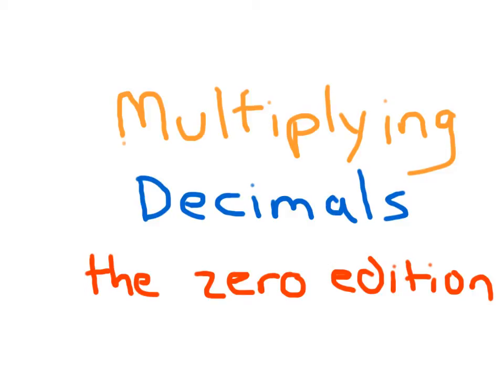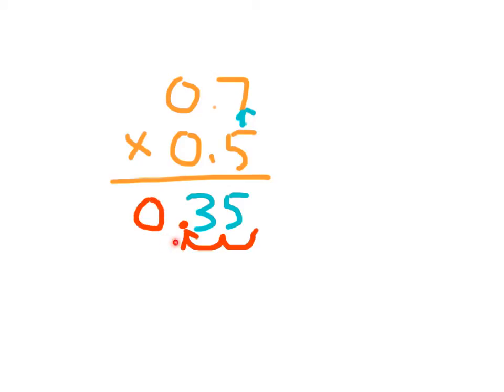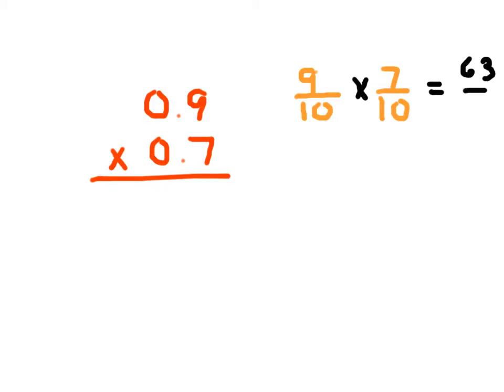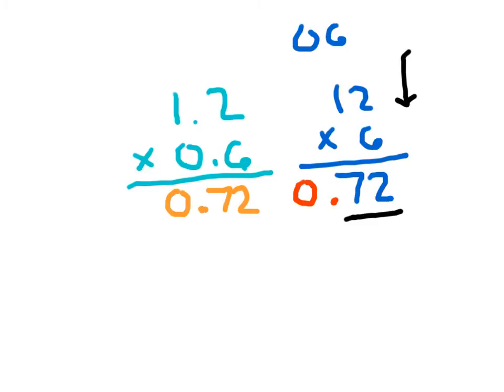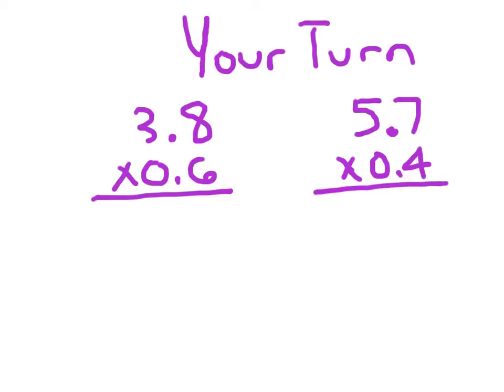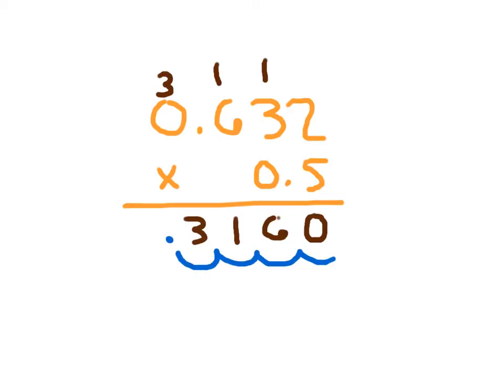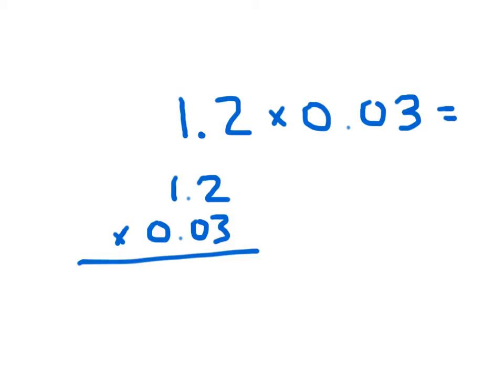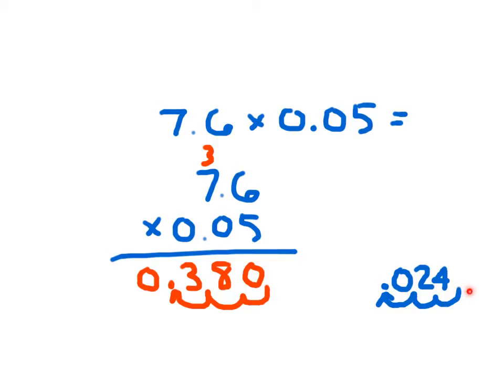Multiplying Decimals That Include Zeroes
In this video, you will learn how to multiply decimals that include zeroes. For example,. 0.7 x 0.2 = 0.14 or 5.7 x 2.5 = 14.25.